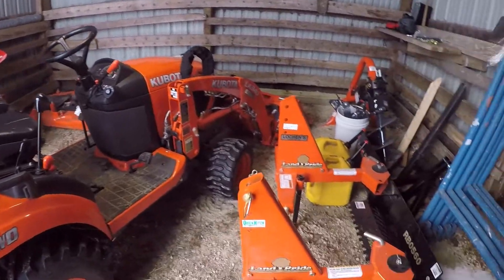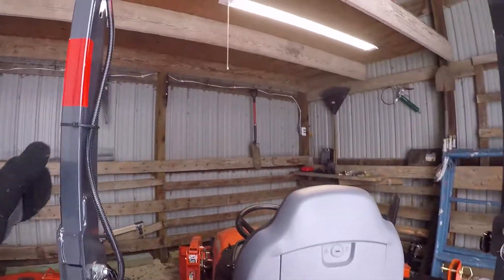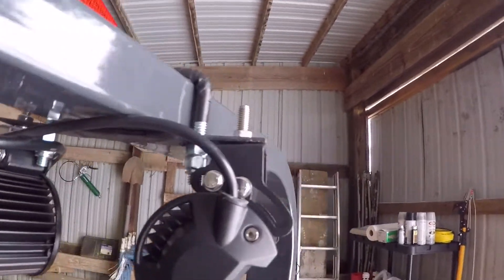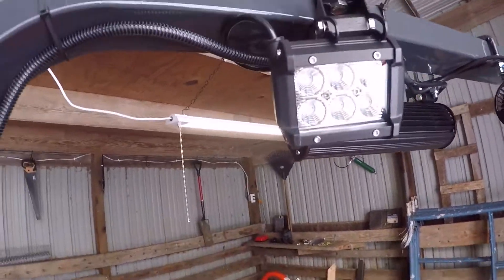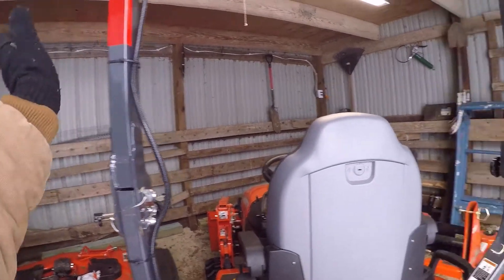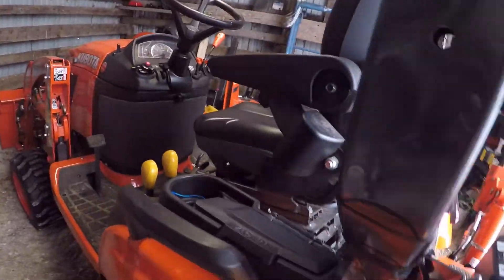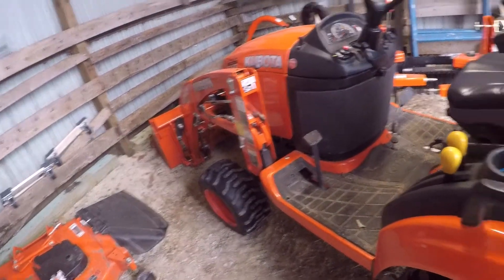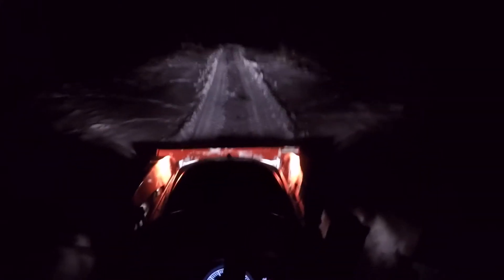Overhead lights added to Kubota BX23S (Subcompact Tractor) ROPS bar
Re-use that useless 12VDC adapter near the cup holder and power some overhead lights with it!
These lights are bracketed to the Roll Over Protection System (ROPS) using two U-bolts and some custom hardware. The most interesting thing this video covers is how to get power to your lights. Here are the materials used in the video:

- Front Light (Nilight - NI06A-72W 12Inch 72W)
- Rear Lights (Nilight - 60001F-B Led Pods 2PCS 18W )
- Electriduct 3/8" UV Rated Flame Retardant Wire Loom

- MICTUNING MIC-B1002 LED Light Bar Wiring Harness, Fuse 40A Relay On-off Waterproof Switch (I used the switch and only two feet of the cable)
- 18gauge stranded wire
- Zip ties
- Electrical tape
- Heat shrink tubing
- 2 x U-bolts
- 1/8" or 1/4" thick steel bar
- A method to solder the wires together